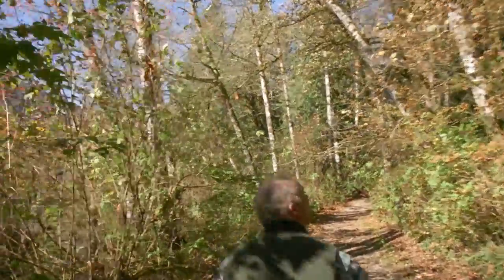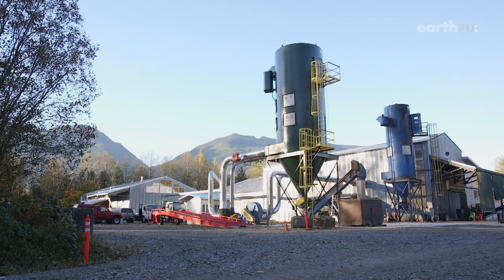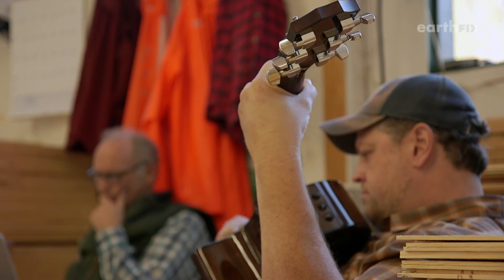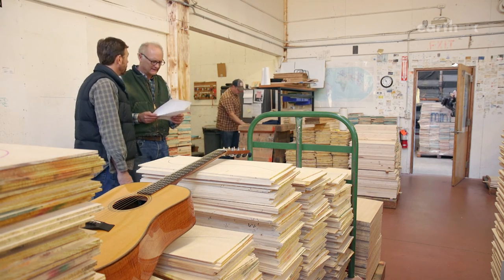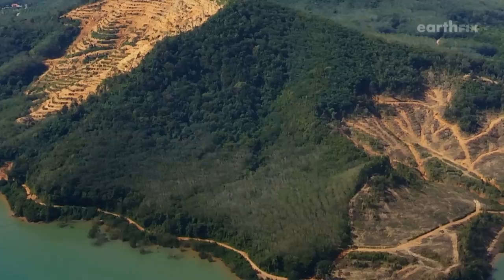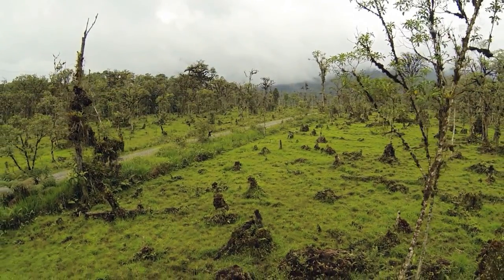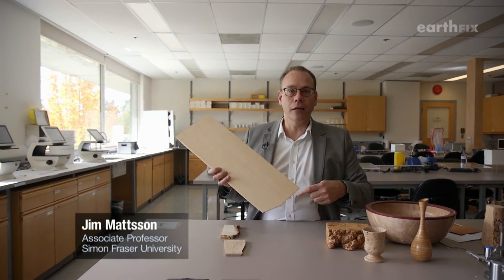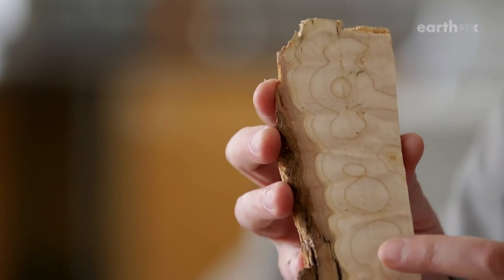Growing an Ethical and Sustainable Guitar Forest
A solution to guitar makers' need for ethically and sustainably sourced hardwood may be growing in the damp forests of the Pacific Northwest. But can science help give them more beautiful bigleaf maple wood?